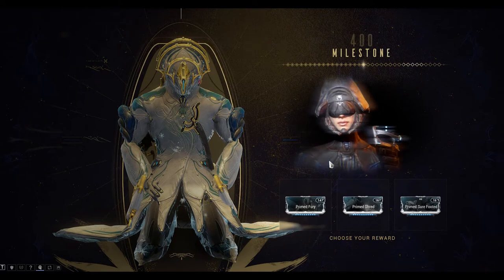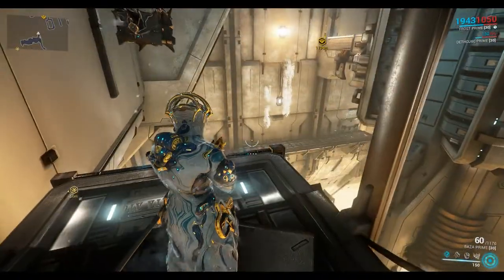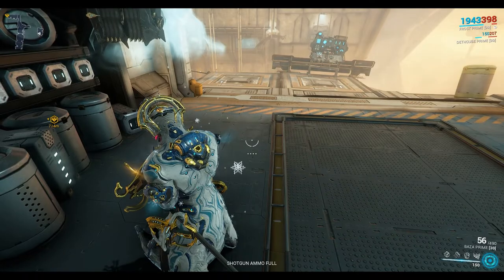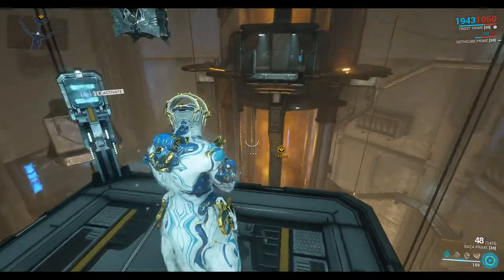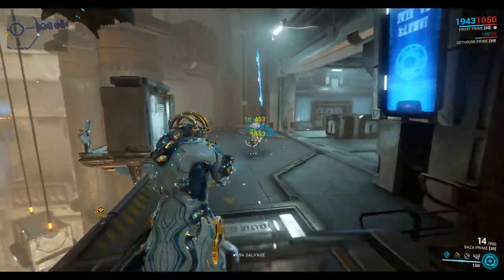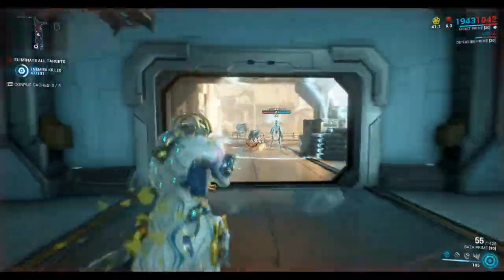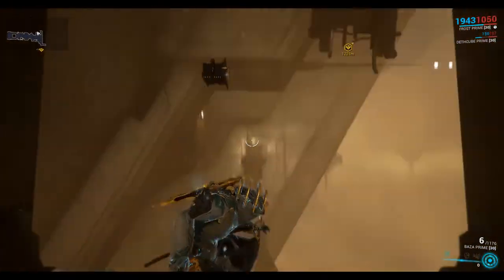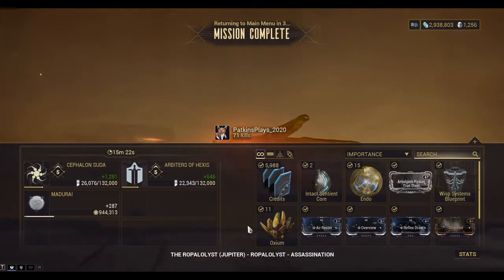Let's Play Warframe - How to Parkour on Jupiter (New Gas City)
Hi everyone! Today we talk about the parkour challenges on Jupiter in the New Gas City Tile Set. If you are new to these areas this video will show you how to traverse some of the difficult parkour challenge rooms easily.